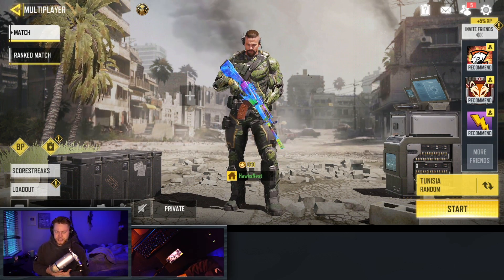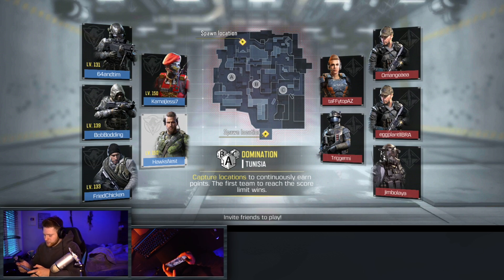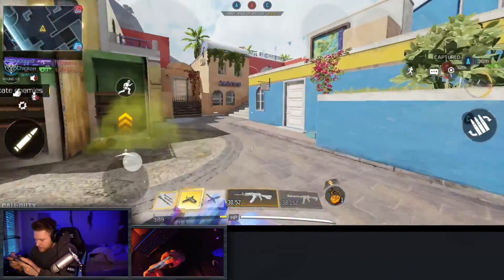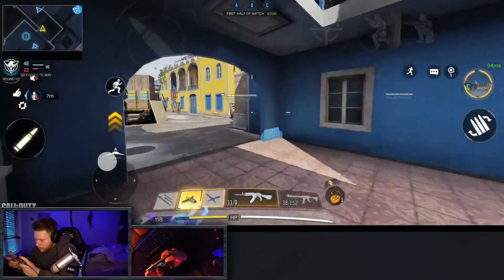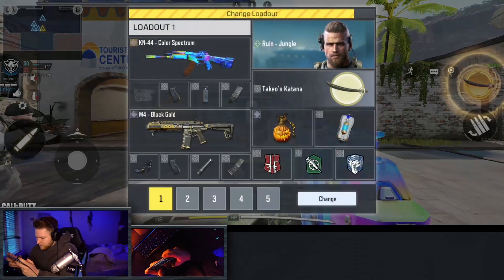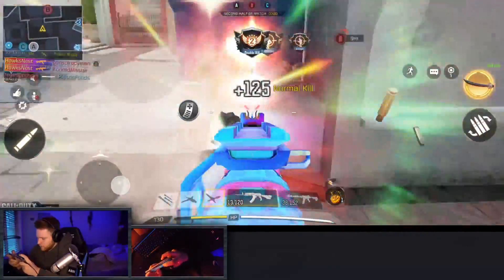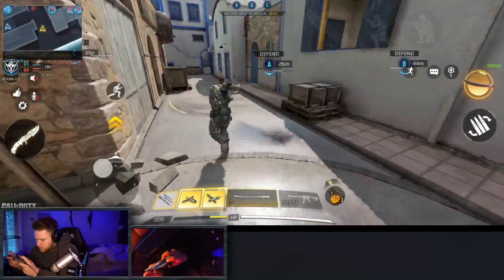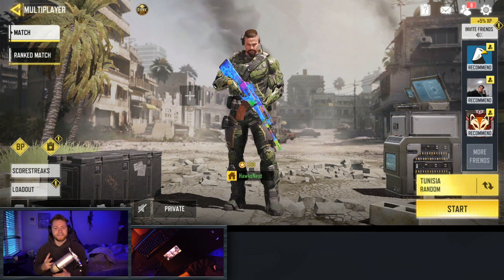*NEW* Specialist + Map + Scorestreak GAMEPLAY | Call of Duty Mobile | COD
In today's video we try out the Cluster Strike and Takeo's Katana on the upcoming Tunisia map!!
Follow Tribe Gaming:
Editing Program: Adobe Premiere Pro
Record Using: Elgato Game Capture Card
Thumbnails: Made by me on Photoshop